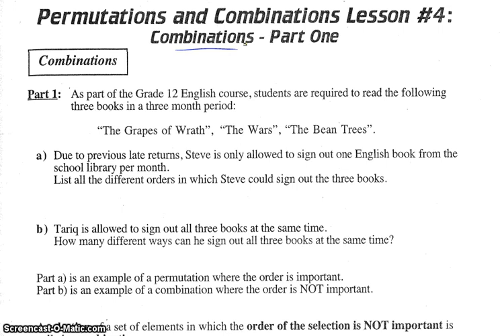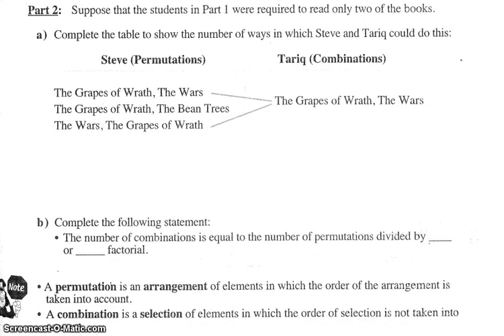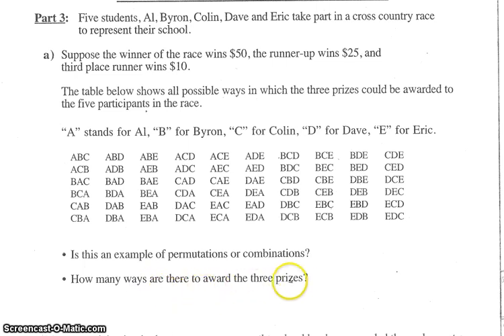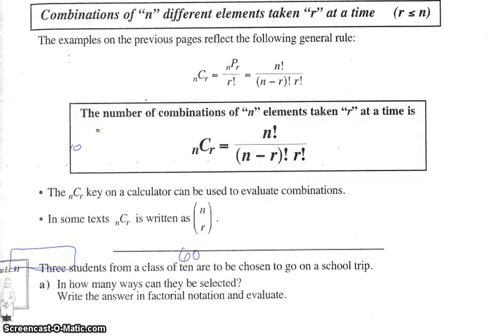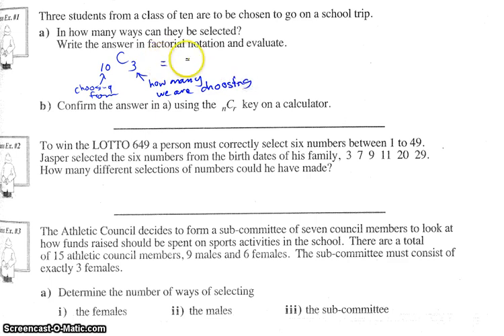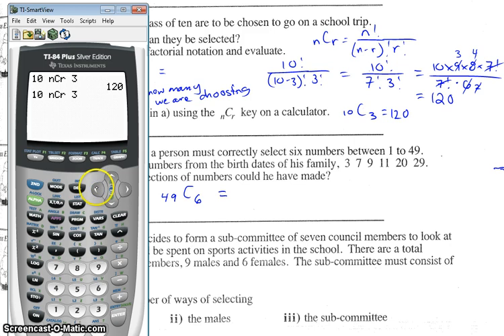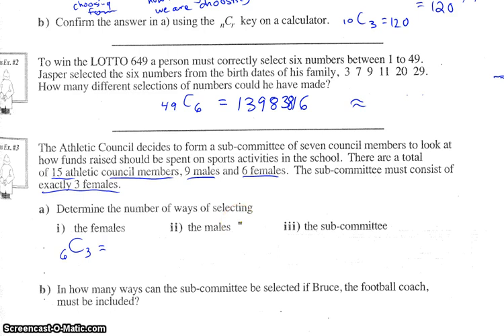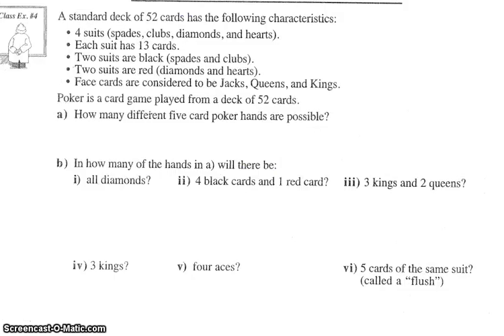Lesson 4 Combinations Part 1